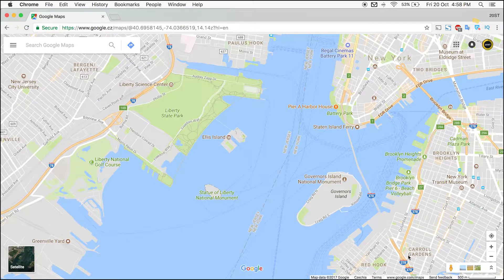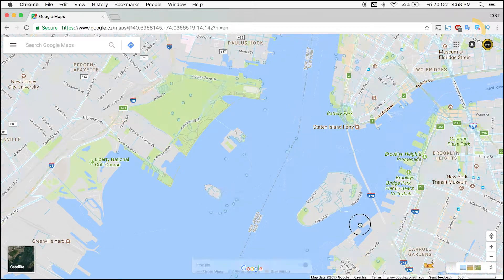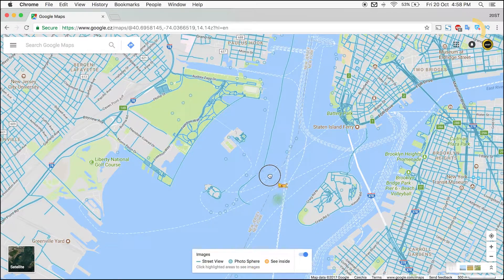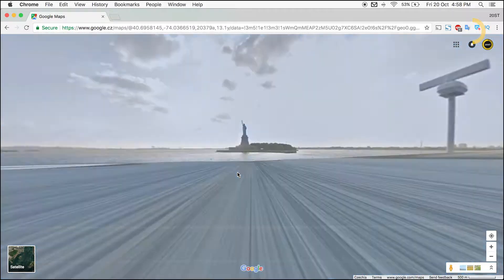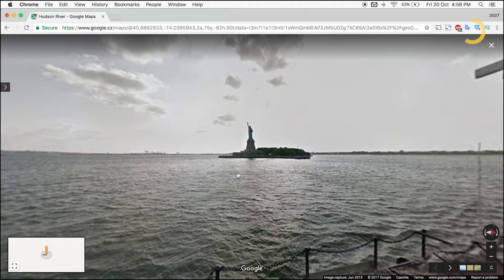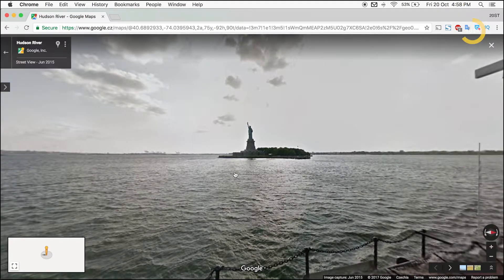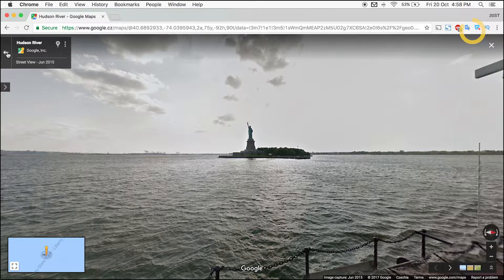Enter Google street view | Google Maps Tutorial #3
– Want to see the houses and shops like you're walking down that street? Act like you're driving down the street by learning how to enter Pegman Street View in Google Maps – Scroll down to the bottom, click and drag Pegman onto the screen, drop him on any highlighted street to enter street view.

INSTRUCTIONS:
On the bottom right click and drag the Pegman icon onto the screen
Place Pegman on any blue line on the screen, release the click button
You are now in Streetview
To go back to the Map click the arrow button on the top left

...and other Online Tools and Marketing tips.